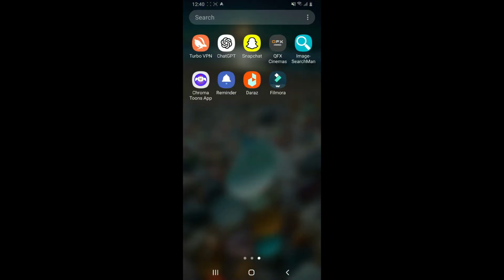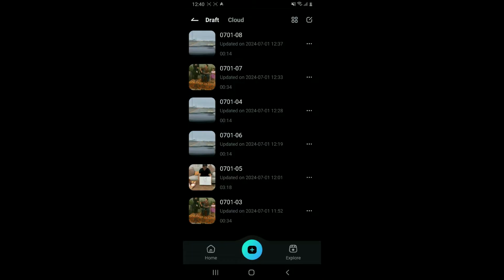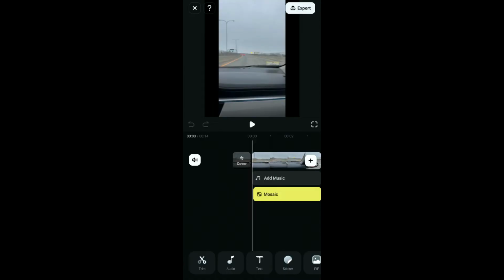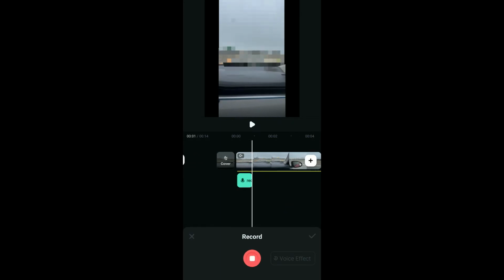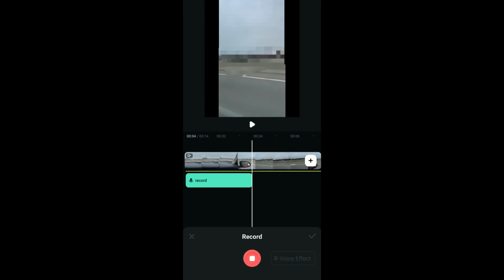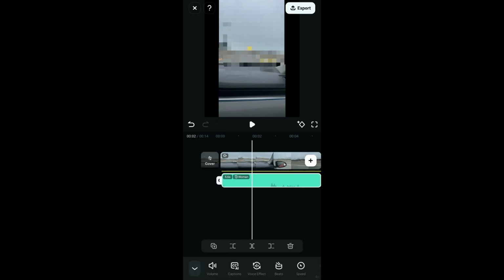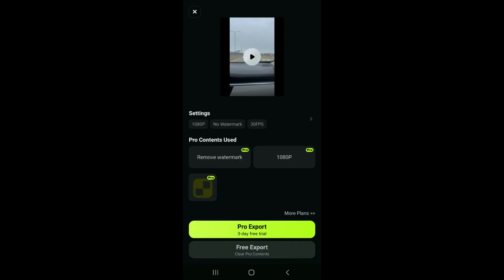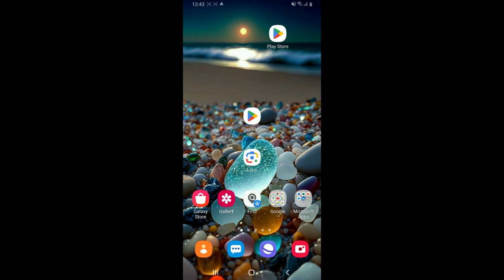How to Change Voice on Filmora App 2024?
In this video, we’ll show you how to change and customize your voice using the Filmora app. Whether you want to alter your voice for a fun project or enhance your video’s audio, this step-by-step guide will help you achieve the perfect sound.